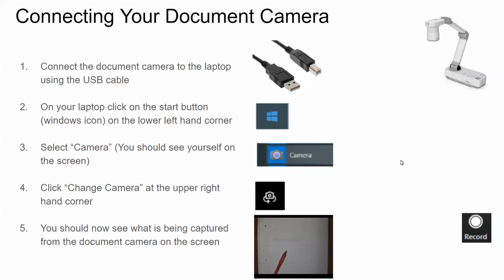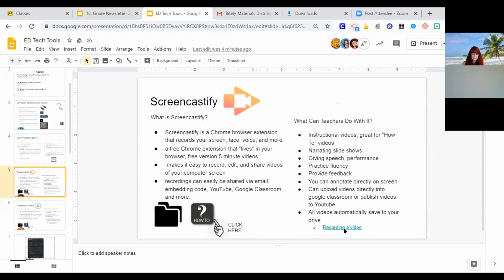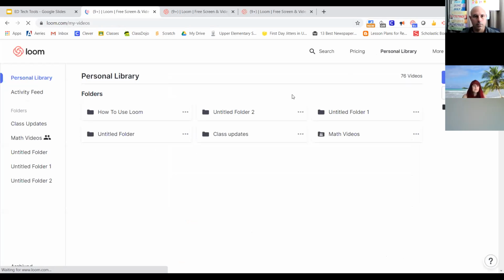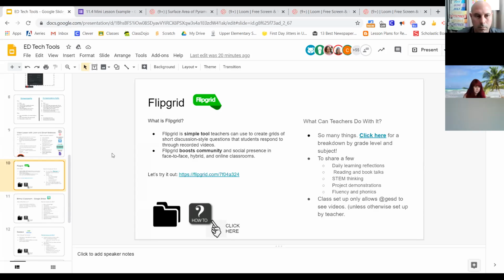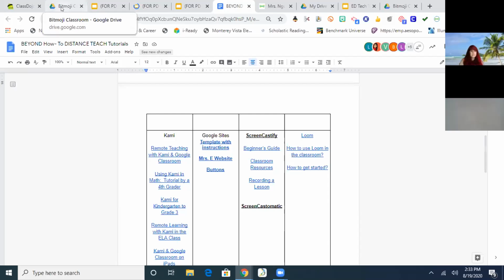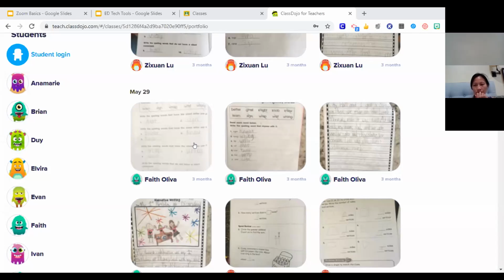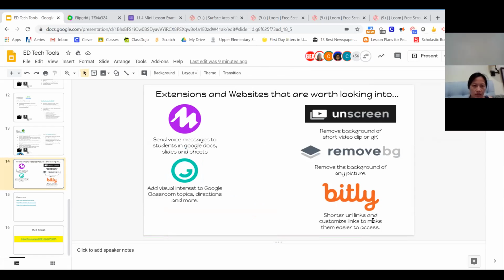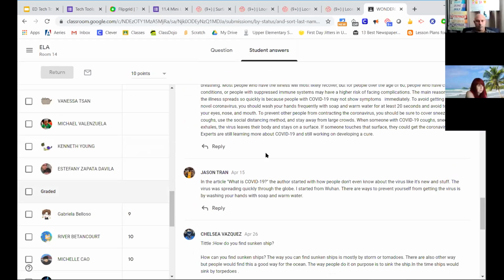EdTech Tools - 8.19.2020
Districtwide Professional Development - Certificated Staff